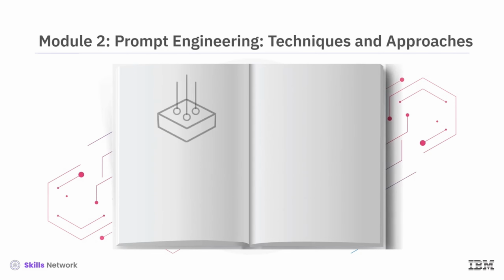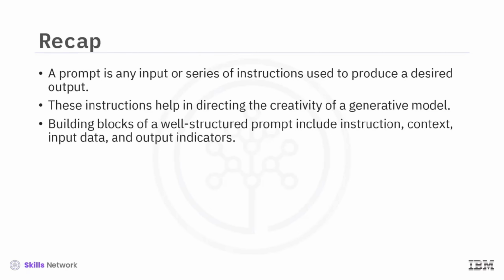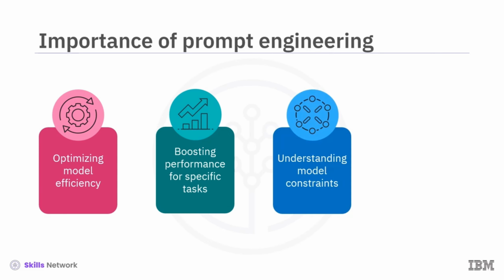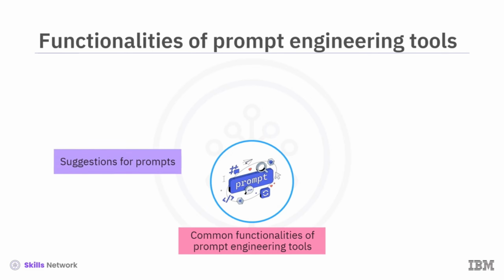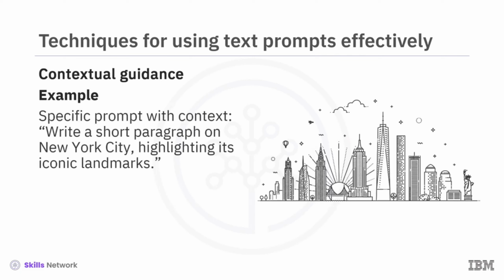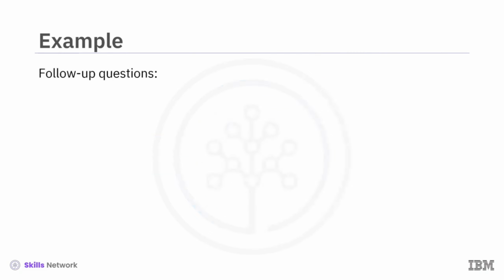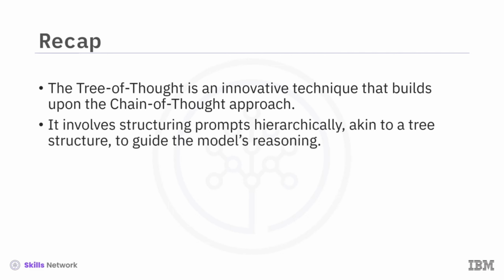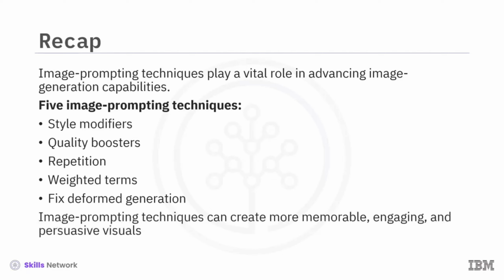Prompt Engineering Full Course || prompt engineering full course for beginners by IBM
Topic

Description
Learn how to use Prompt Engineering and Al for research, homework, content and a lot more. In this Masterclass, you'll learn how to use Claude Al (latest competitor to ChatGPT) along with top prompt engineering techniques to get best results from Al.

- How to learn Generative Ai
Note: This channel is for "EVERYONE" who wants to learn
"Generative Ai"
 "Complete Digital Marketing"
"Complete Ethical Hacking"
"Complete Computer Programming"
"Complete Adsense Tutorial"

#1 Your learnings from this course #2 - Your opinion on "What can Al not do?"

#3 - Try a use case from the video, take a screenshot or a video recording and explain your learnings & post it on social media. Copy paste that link in the comment.

P.S. Please write all tasks in 1 comment or as a reply to the same comment.

Top Playlists [Free Courses] are:
- Google Ads
- Facebook Ads
- Digital Marketing
- SEO Optimization
- Ethical Hacking

Chapters
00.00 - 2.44 - Introduction of Prompt Engineering
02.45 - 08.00 - What is a Prompt
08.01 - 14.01 - What is a Prompt Engineering
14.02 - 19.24 - Best practices for prompt engineering
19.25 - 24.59 - Common prompt engineering tools
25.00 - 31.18 - Text to Text prompt techniques
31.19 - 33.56 - Interview pattern Approach
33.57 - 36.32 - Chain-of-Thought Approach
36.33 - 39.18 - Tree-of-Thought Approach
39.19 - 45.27 - Text to image prompt techniques

gen ai course,
genai prompt engineering,
prompt engineering course, prompt engineering chatgpt, prompt engineering full course, generative ai project,
generative ai project end to end, gen ai projects,
llm projects for beginners,
 llm project end to end,
ai tools,
chatgpt course,
chatgpt tutorial,
gemini tutorial
generative ai full course
generative ai full course for beginners
generative ai full tutorial
generative ai course in english
generative ai course in hindi
Generative Ai
ansh mehra, anshmehra, tech, free course, ai, upskilling, ai course, design course, communication course, chatgpt, figma, video editing, freelancing, ansh ux design